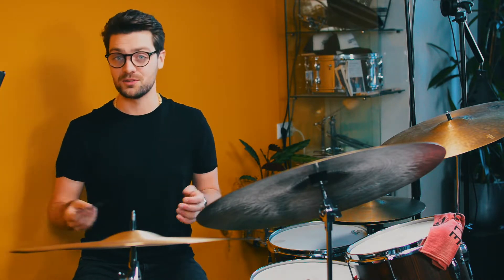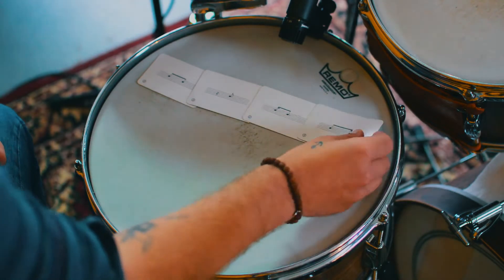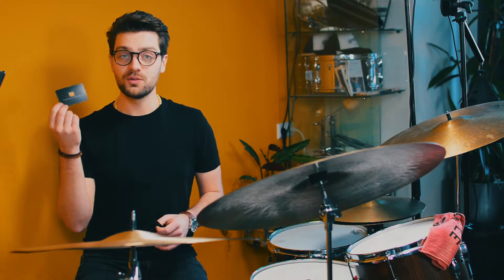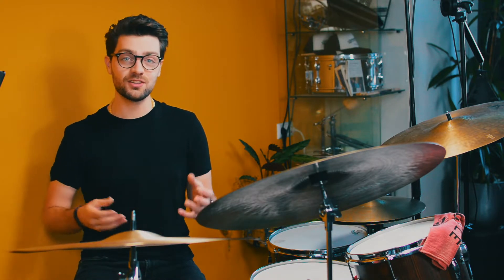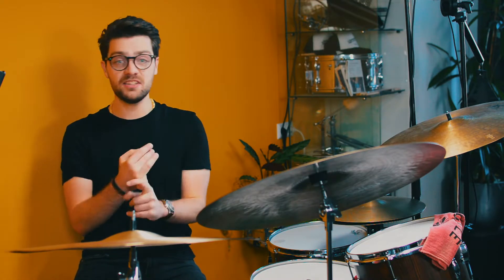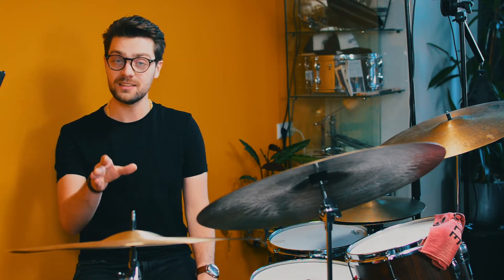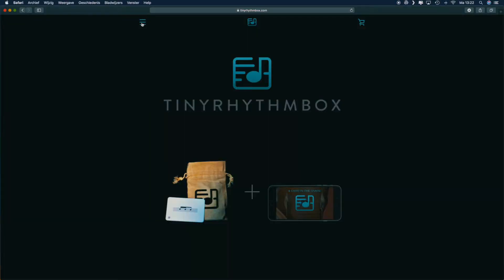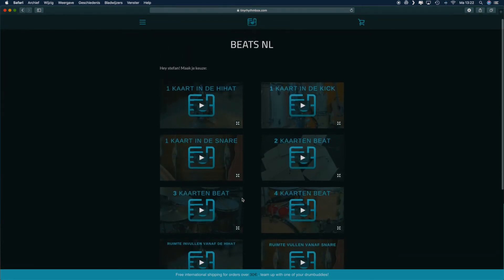Meet Your New Drum Tool: TINYRHYTHMBOX!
Meet your new creative coach, drummethode, drum tool and teacher!

What is TINYRHYTHMBOX and how does it work?